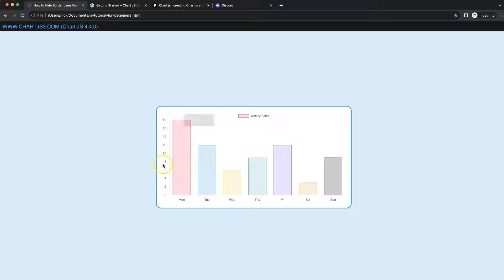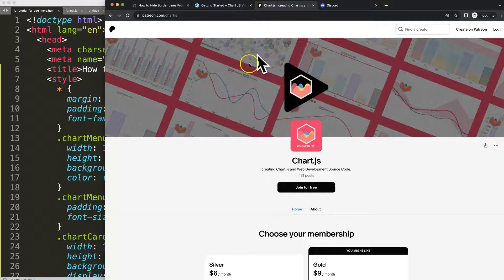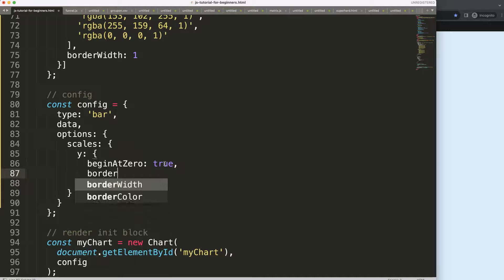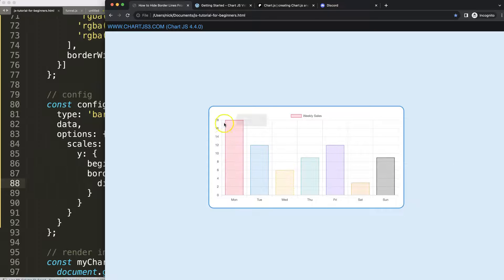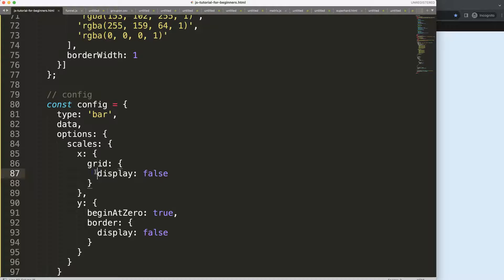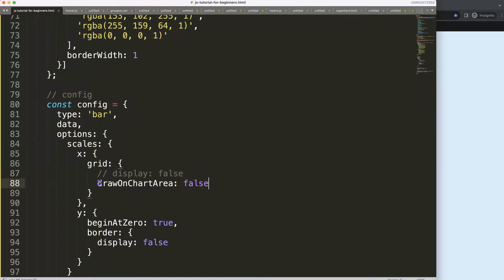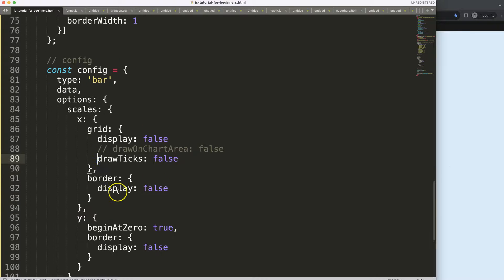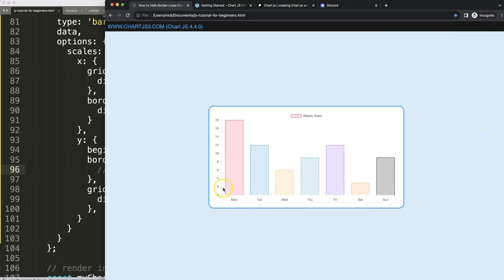How to Hide Border Lines From Scales in Chart JS 4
In this video we will explore how to hide border lines from scales in chart js 4. Hiding the border lines works slightly different compare to chart js 3 as they changed this. However, understanding the lines of the grid, scale and tick marks will be helpful.

▬ Materials/References  ▬▬▬▬▬▬▬▬▬▬

Chart JS Dashboard Series:
👍 Most Liked Video Series:

▬ About Us  ▬▬▬▬▬▬▬▬▬▬▬▬